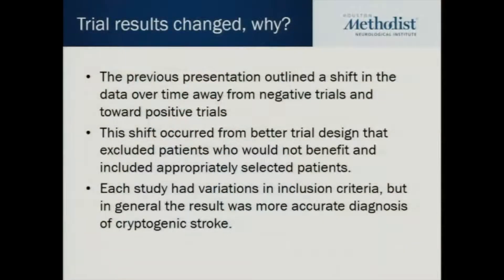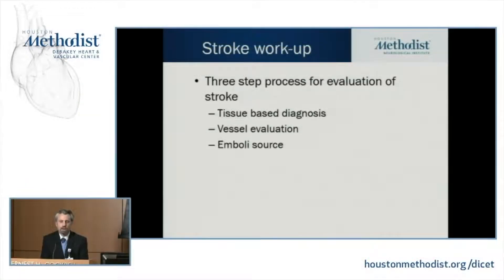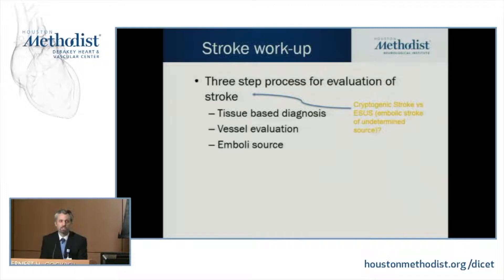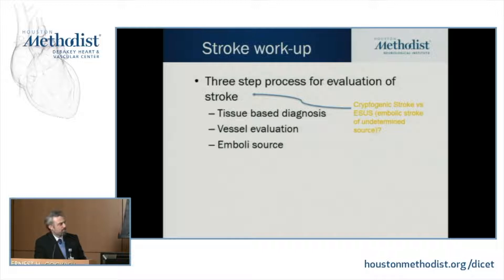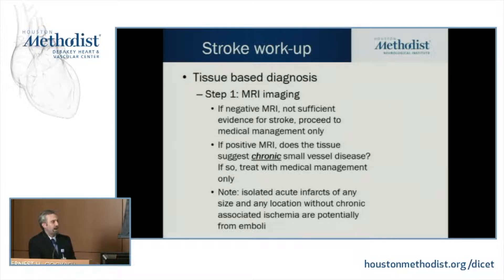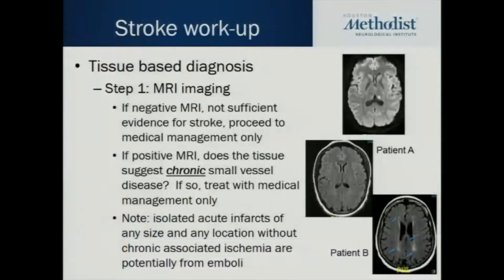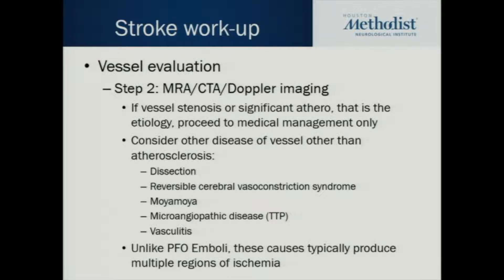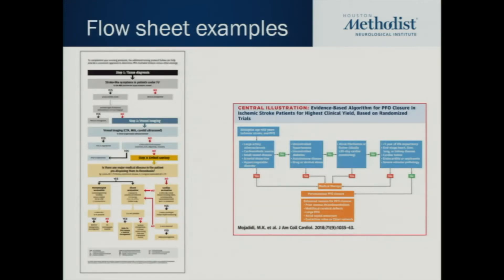PFO and stroke workup: Steps to determine etiology of ischemic stroke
3-Step process for evaluation of stroke - tissue, vessel, embolic

YouTube is a global platform, and Gore is not able to restrict certain audiences. This video is intended only for a medical professional audience in the following countries and/or regions: Europe, Canada, United States, Australia. It contains information on devices that have been cleared, approved, or authorized by applicable regulators in those countries/regions.